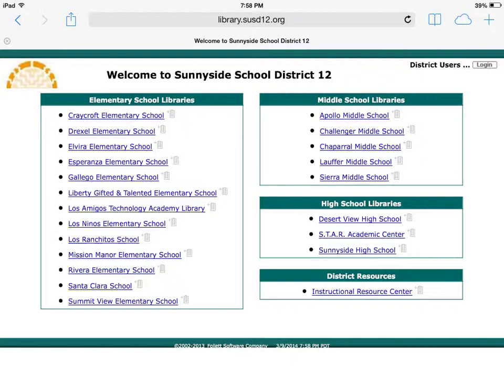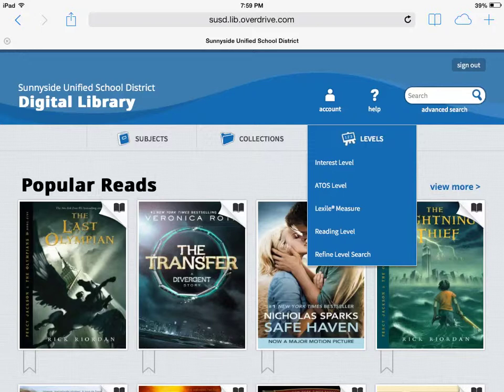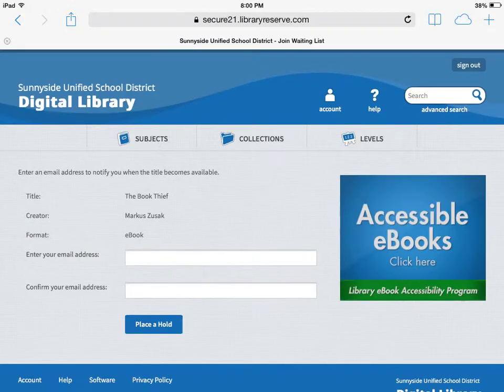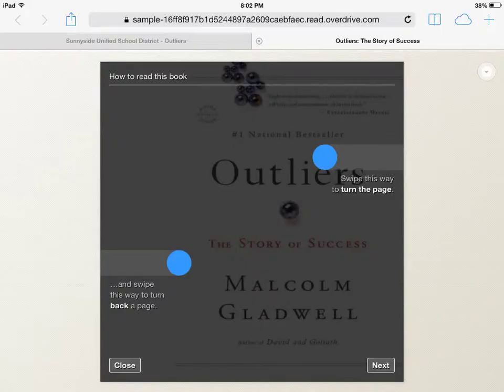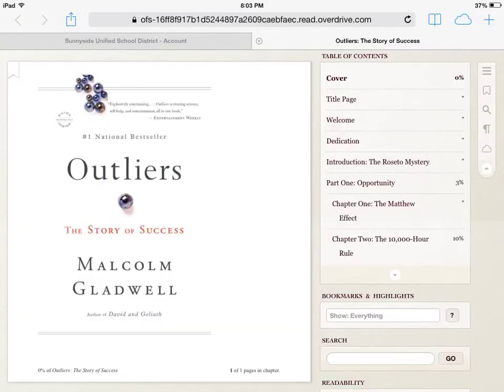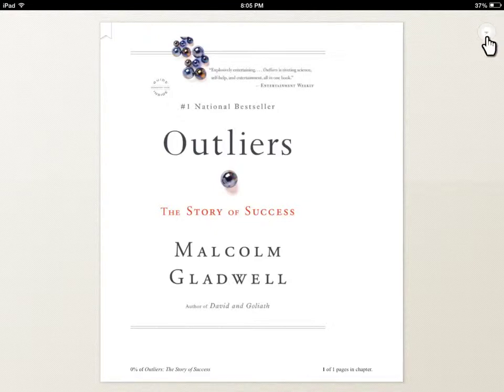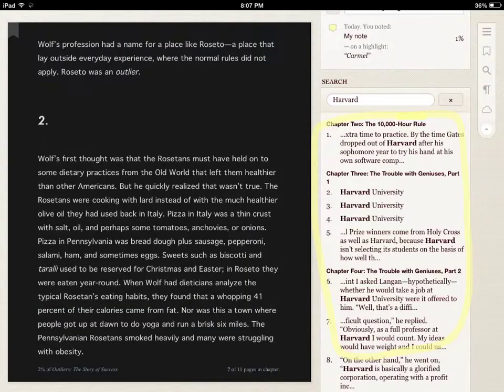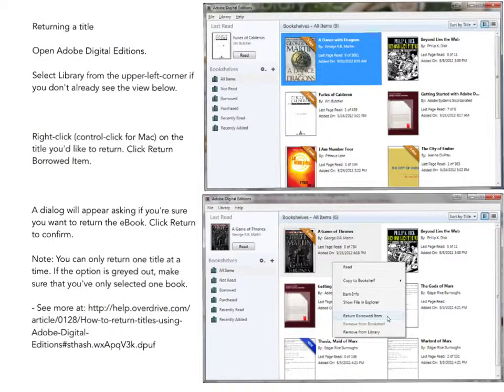Checking out an ebook on your laptop.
Using Overdrive
Sunnyside Unified School District.